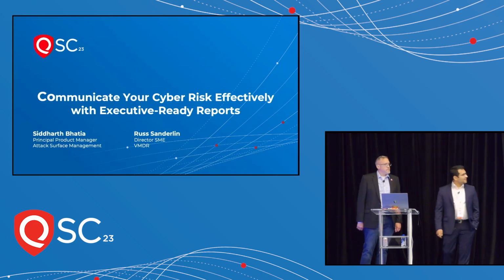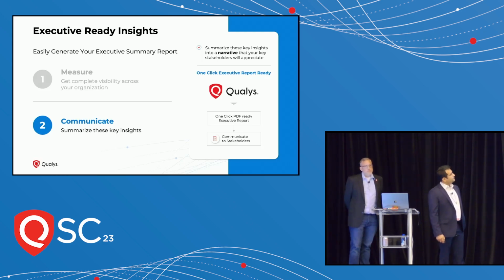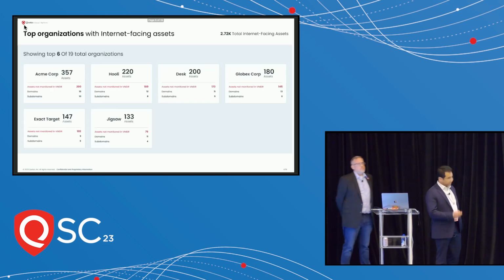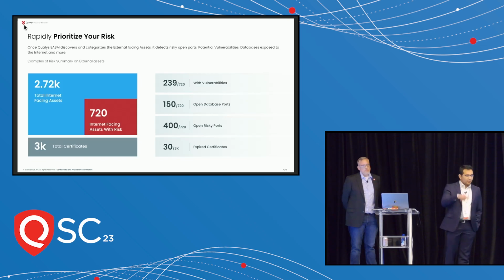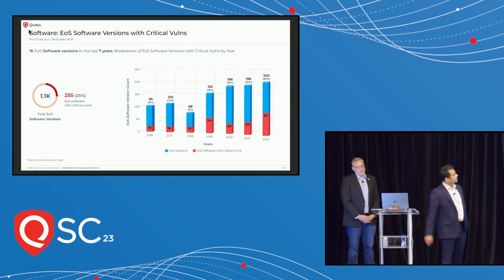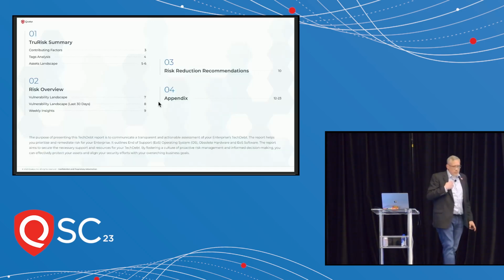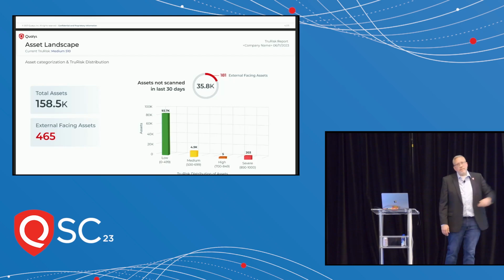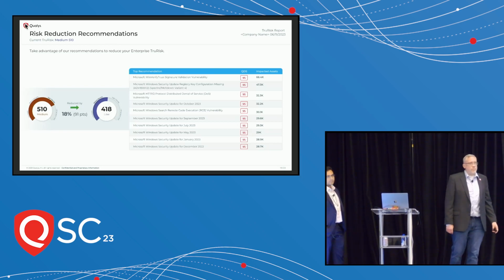QSC23 - Communicate Your Cyber Risk Effectively with Executive-Ready Reports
Siddharth Bhatia, Principal Product Manager Attack Surface Management
Russ Sanderlin, Director SME VMDR